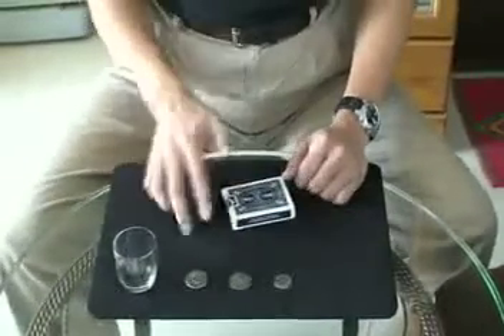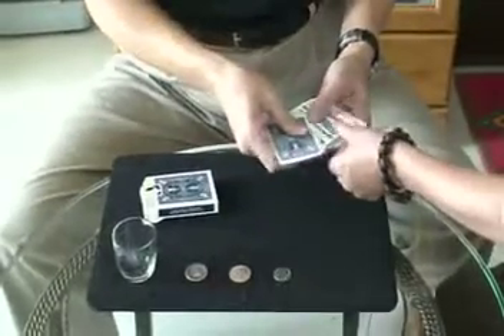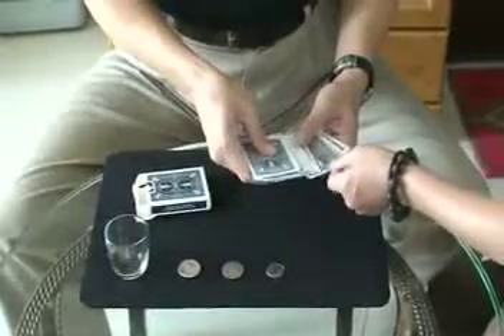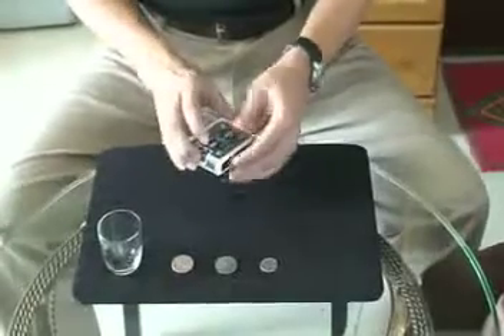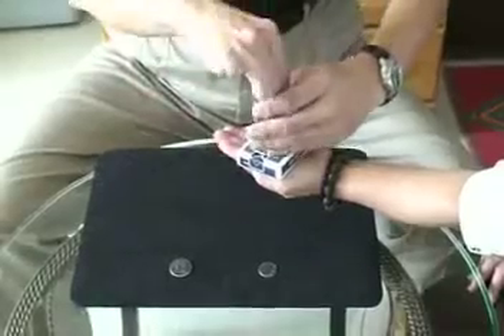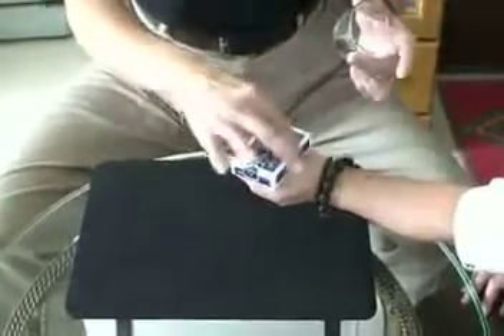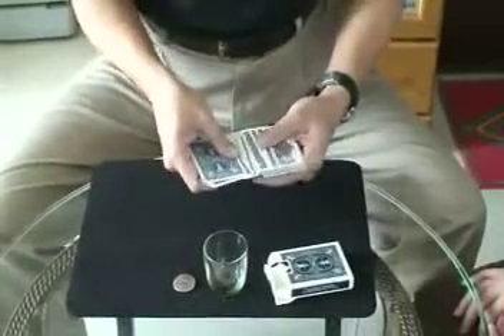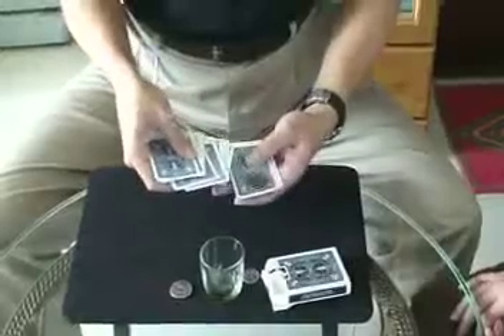magnetic coin 3 in 1 effect 2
Johnny Wong's Coin Classical is a very precise coin property. You can not only achieve several marvelous coin magic with Magnet Coin 3 in 1 but also combine your ideas with other coin trick for more magic effect.